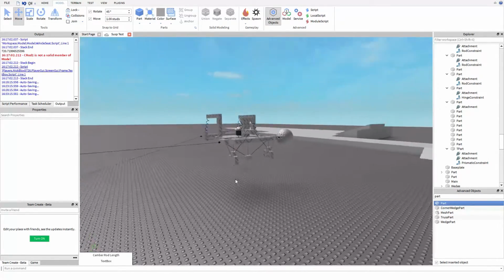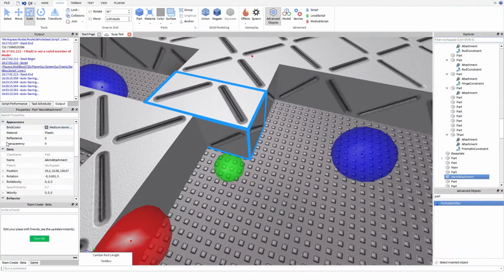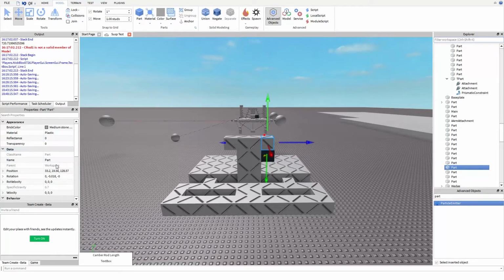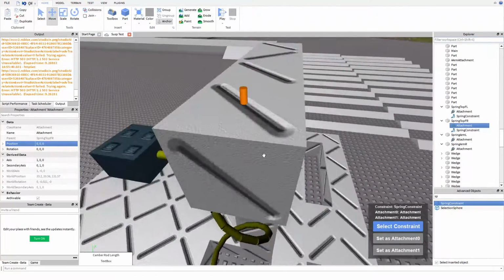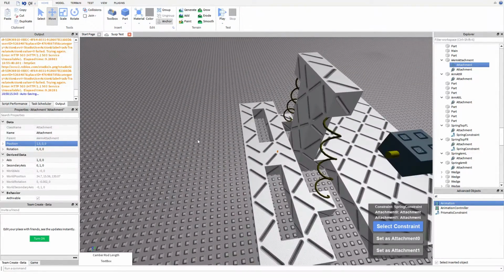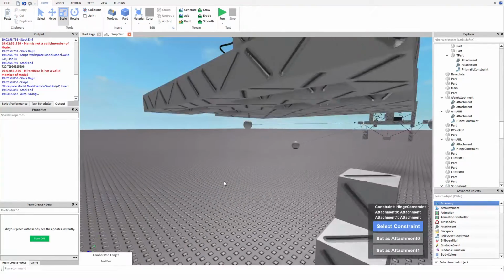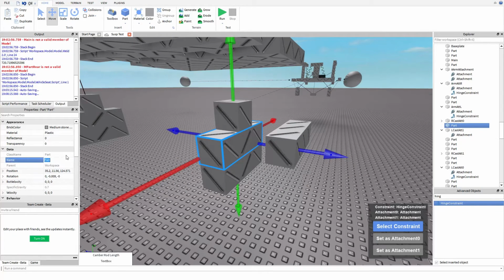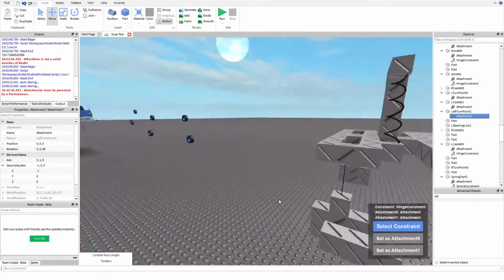Roblox Suspension Tutorial: Part 1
Have fun trying to figure out what I'm talking about!